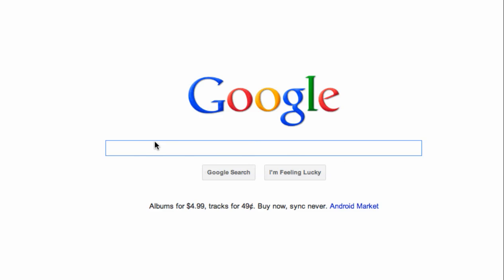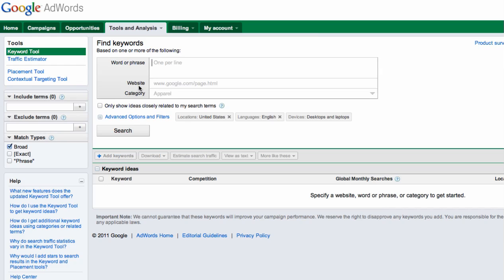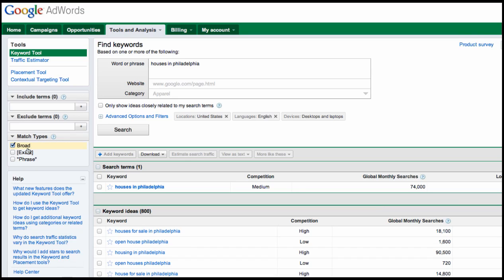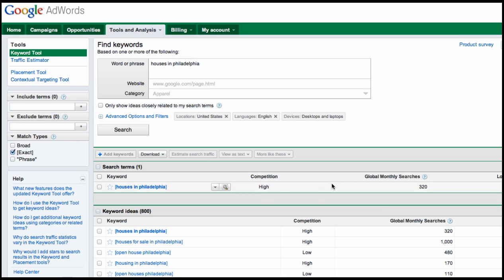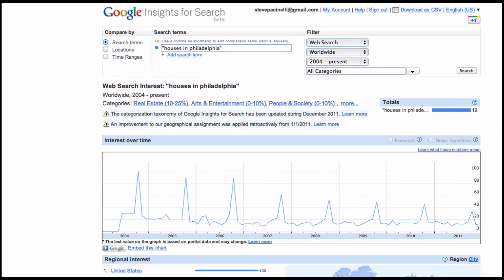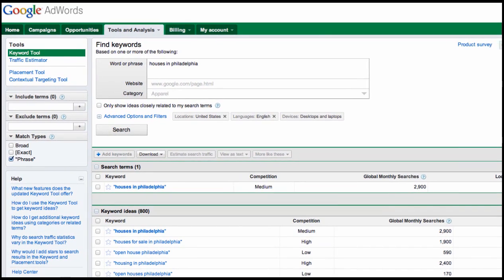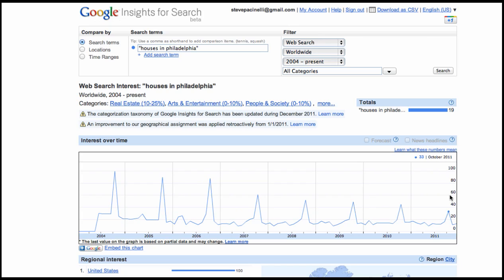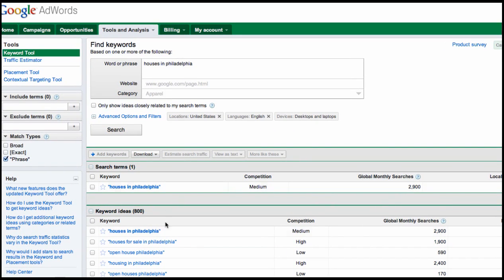Keyword Tool Match Types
Keyword Tool Match Types and how they affect your results